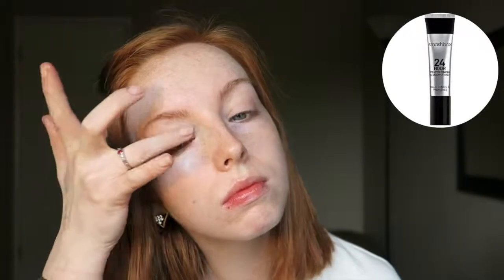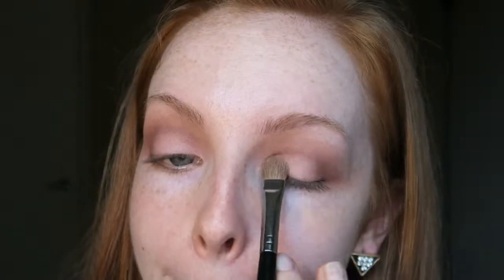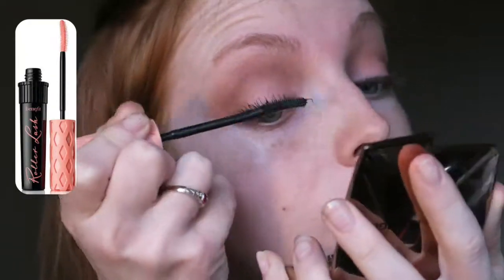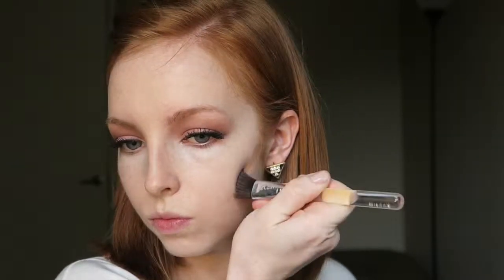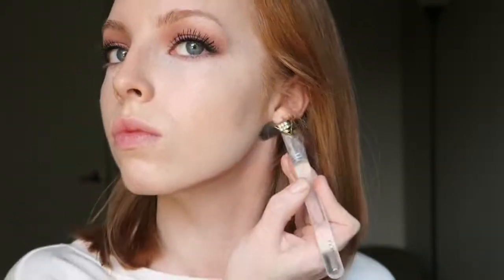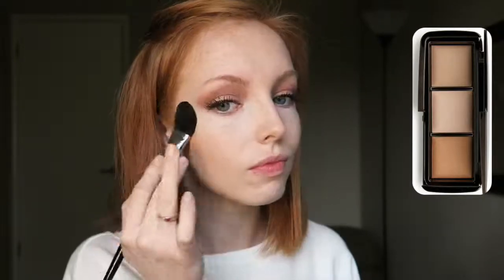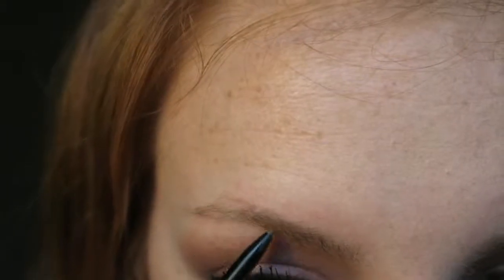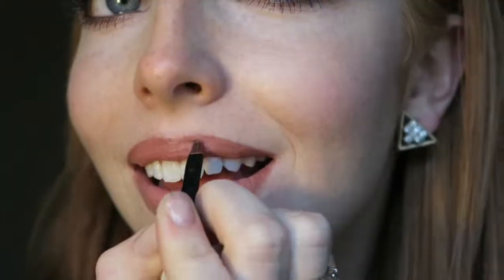Going out makeup look!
Hi guys! I'm trying out my new artist eyeshadow palette from Laura Mercier and love the look I got! I wanted to share this soft pink and brown smoky eye with you guys.